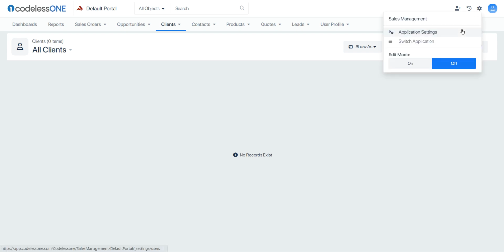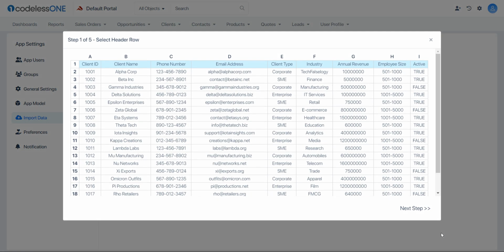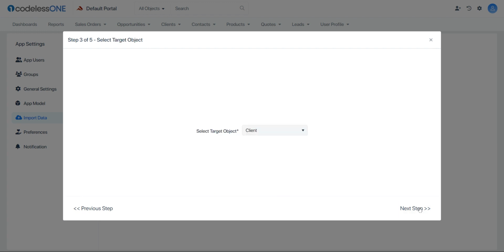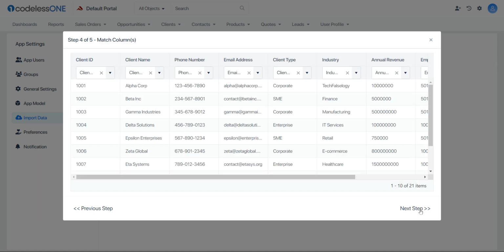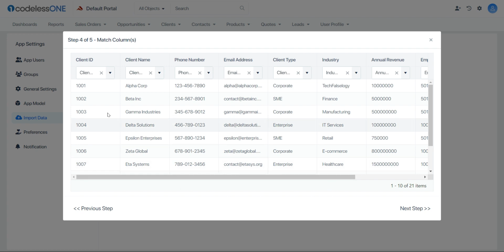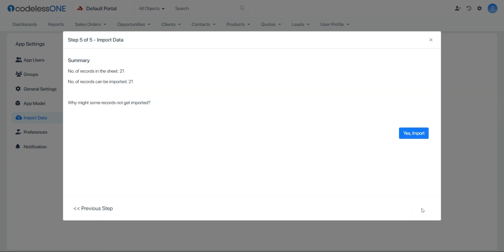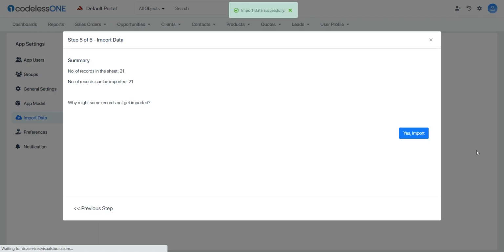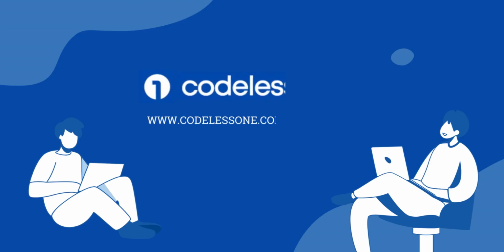How to import data from excel to application?